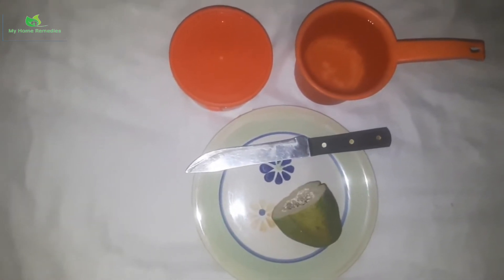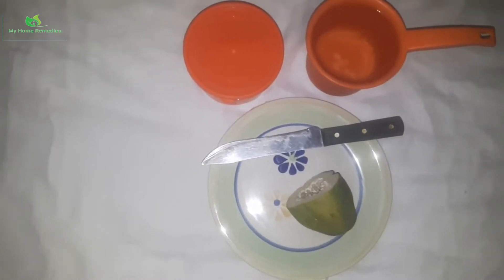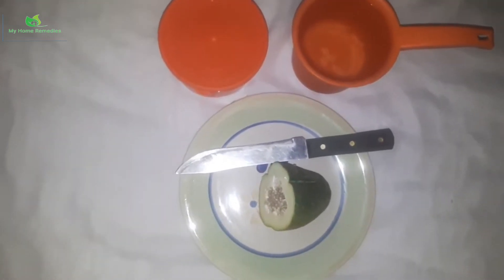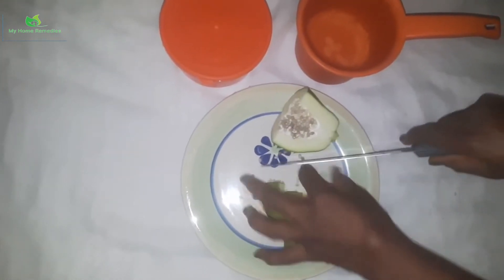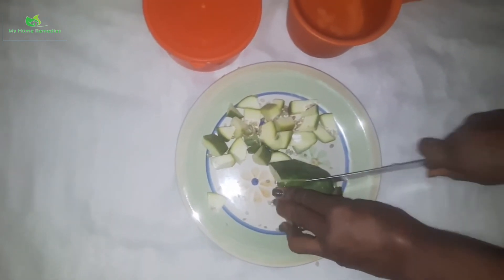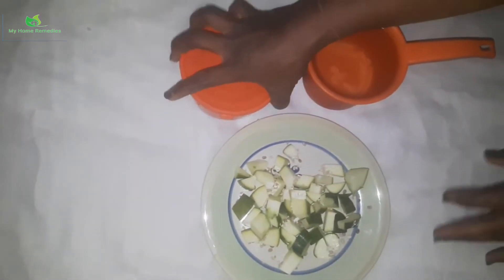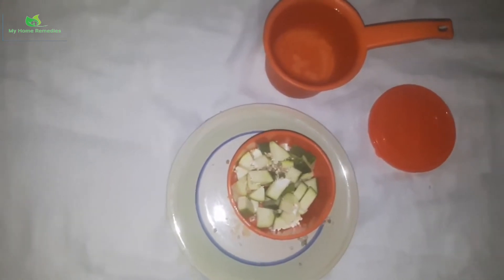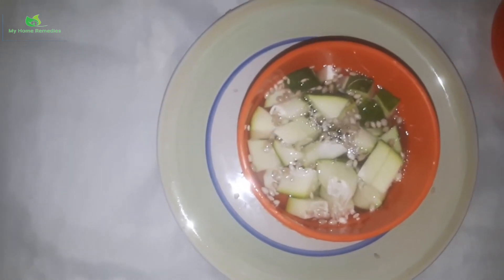My Home Remedies: How To Cure Ulcer||How To Cure Stomach Ulcer Permanently Home Remedies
How To Cure Ulcer||How To Cure Stomach Ulcer Permanently Home Remedies
Welcome to todays video which is all about how to cure ulcer permanently at home.
Ulcer is a wound inside our stomach, it can cause so much pain and discomfort if not treated or react to quickly.

In this video, you will learn the home remedy with just one ingredient known as UNRIPE PAWPAW. So relax and enjoy the video and if today is your first time on the channel kindly SUBSCRIBE TO THE CHANNEL AND TURN ON THE BELL ICON TO GT NOTIFIED WHEN WE POAT A NEW VIDEO.